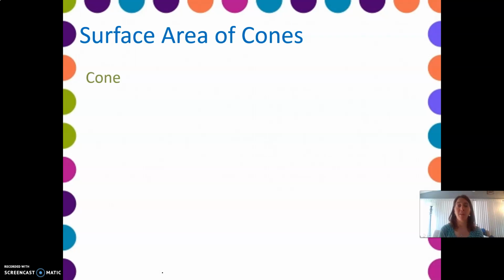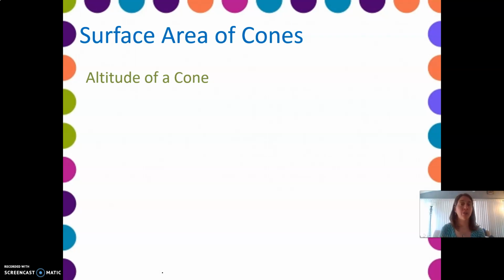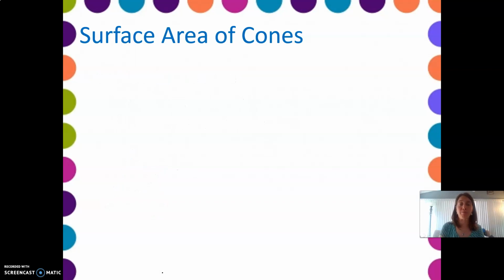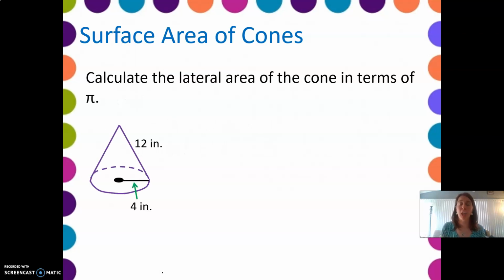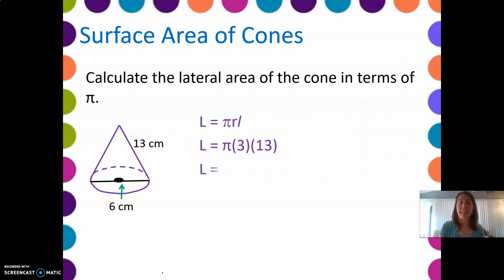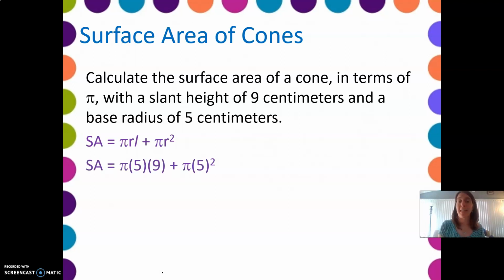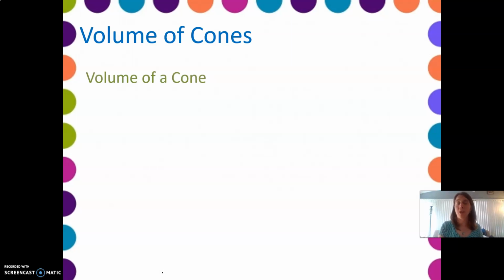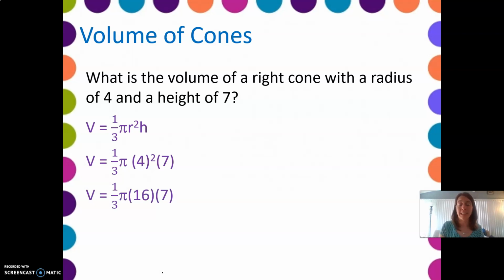Lesson 77 (April 1)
Finding Surface Areas and Volumes of Cones